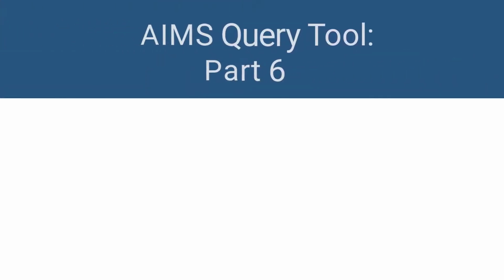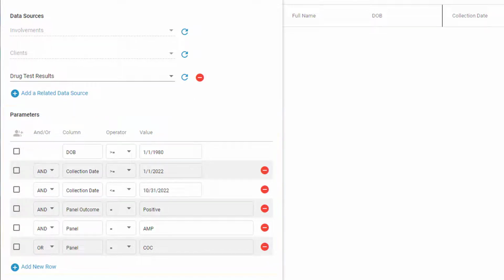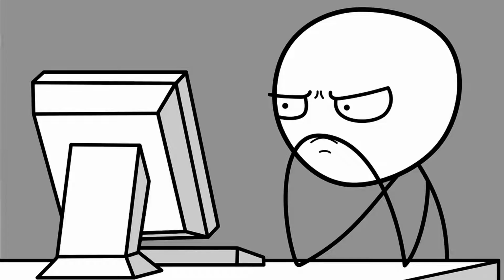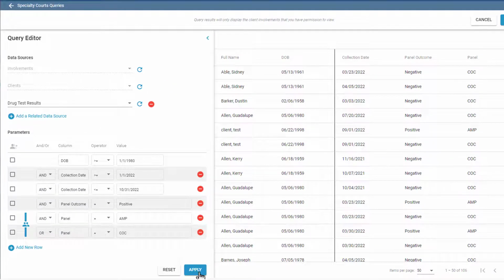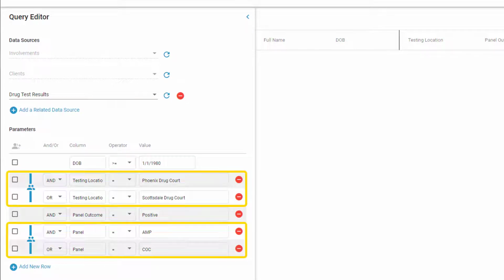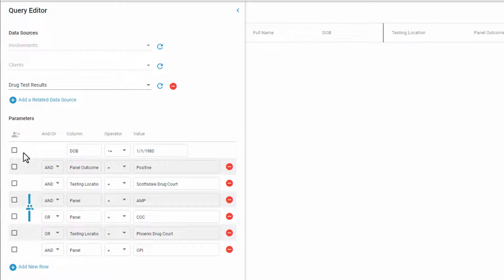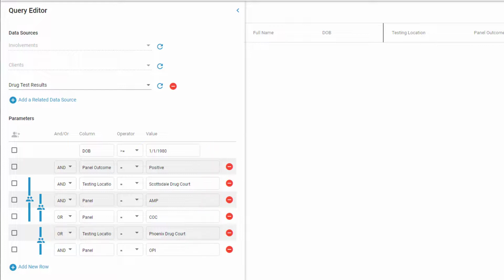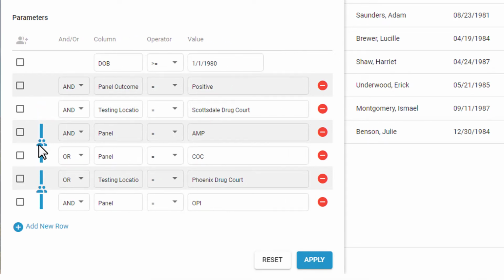AIMS: Query Tool Part 6 - How to Use Parameter Groups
In the previous Query Tool video, you learned how to create dashboard charts that visualize query data results. In this Part 6 video, you'll learn how to use the new parameter groups feature that's available in the AIMS 1.74 release.